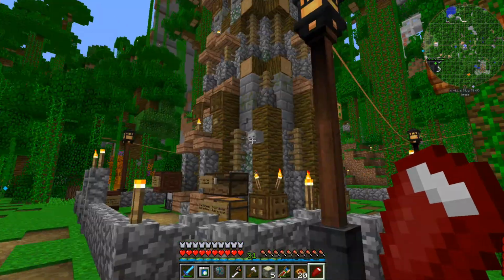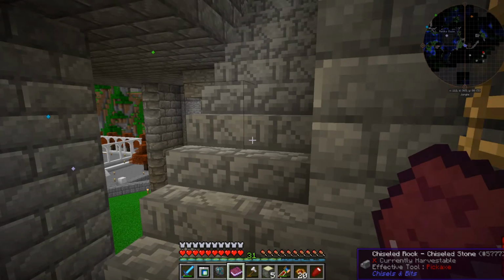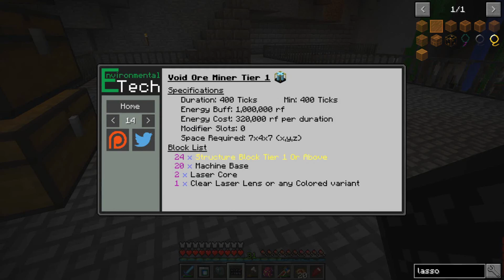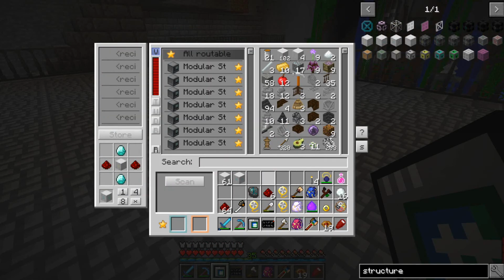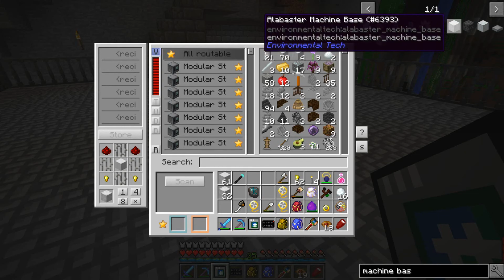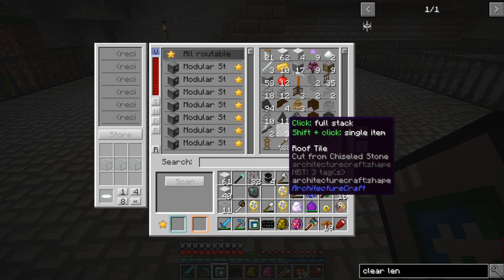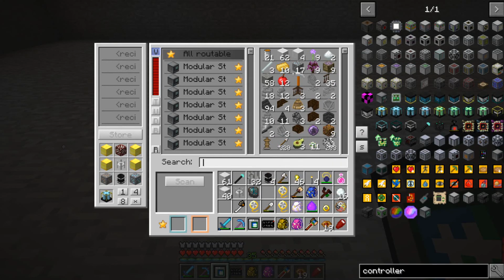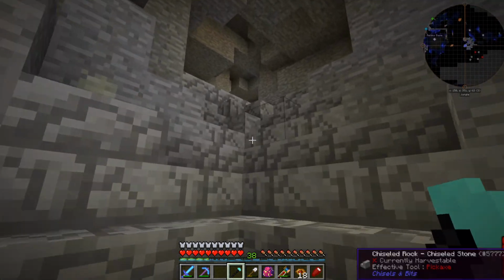Quantus Modded MC 1.10 FTOG SMP "Environmental Tech Void Ore & Resource Miners" Ep37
Quantus Modded MC 1.10 FTOG SMP "Environmental Tech Void Ore & Resource Miners" Ep37 with Reliikgaming on the FTOG Server

In this episode: Time to get some stuff.  A task that Environmental Tech is very good at :)

For Season 5 on the FTOG server we will be playing the Quantus modpack, an era based modpack designed and built by Thorgal.

Starting off in the Coal Era and progressing onward over time to the Iron Era and so on, the idea is to gradually unlock more mods.

This season will be played in amplified terrain, which should make things very interesting!